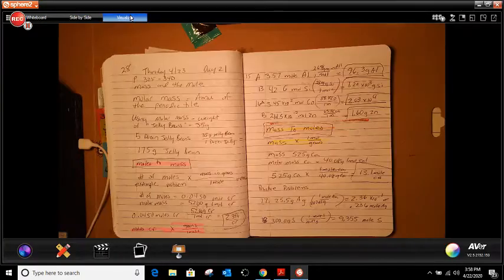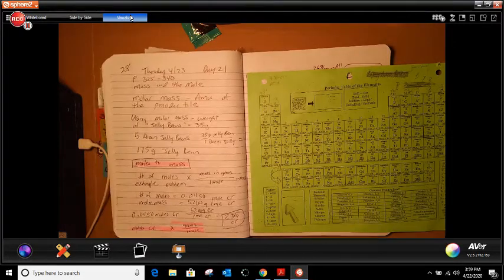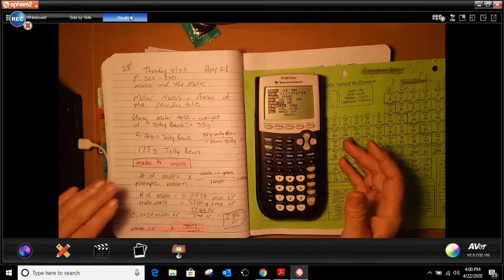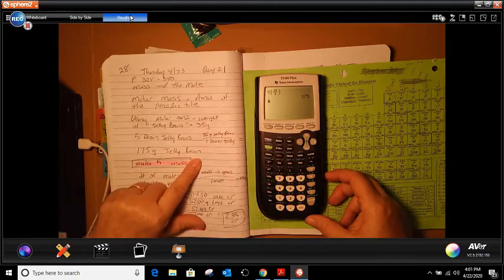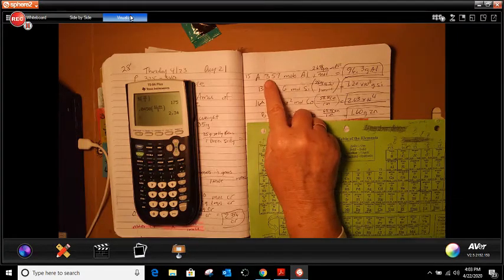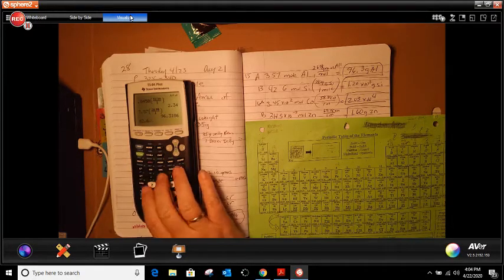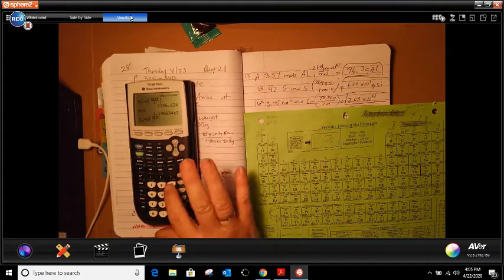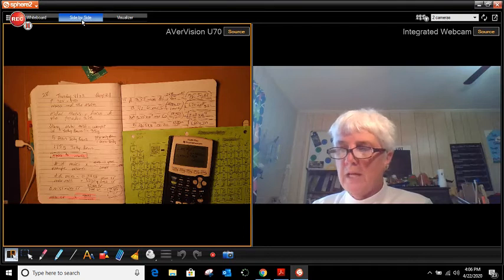cp chemistry moles to mass